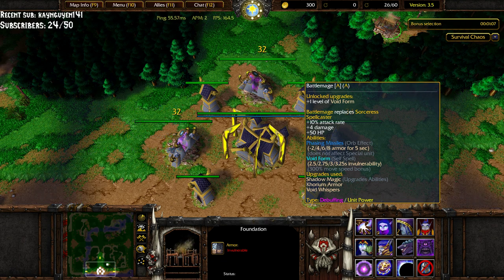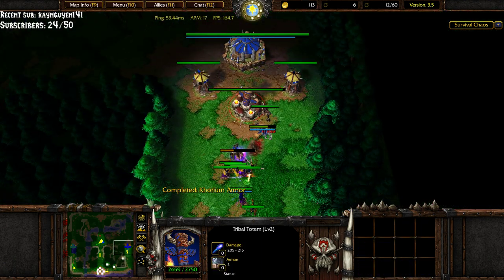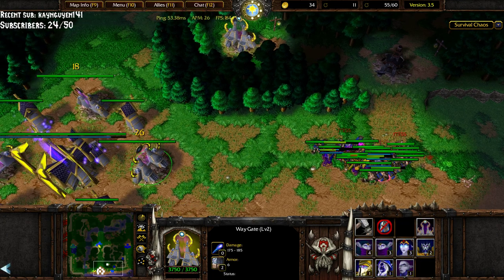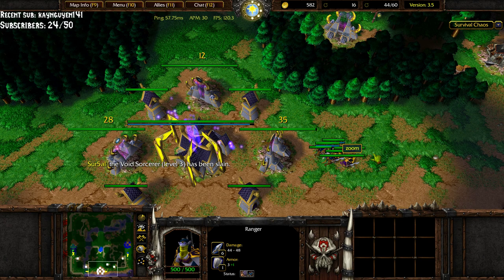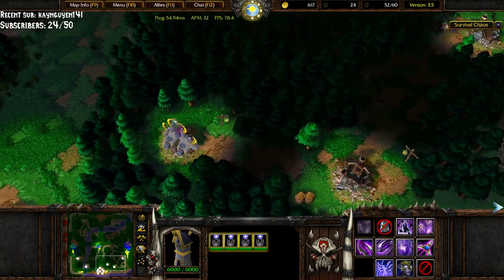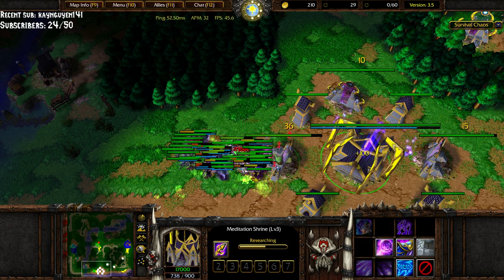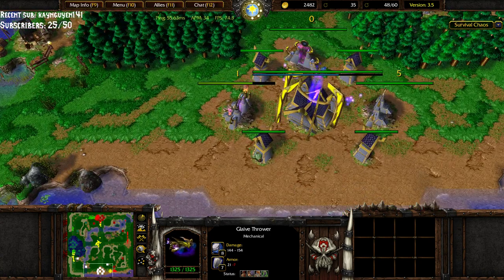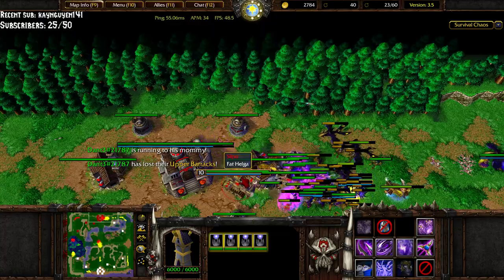Survival Chaos - 3.5 New Version